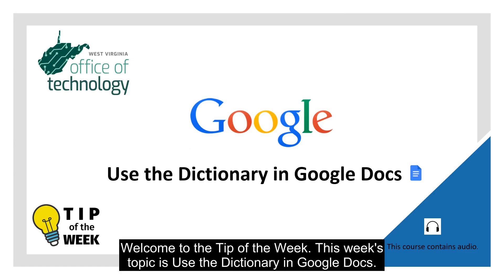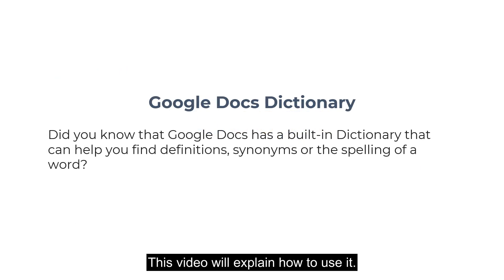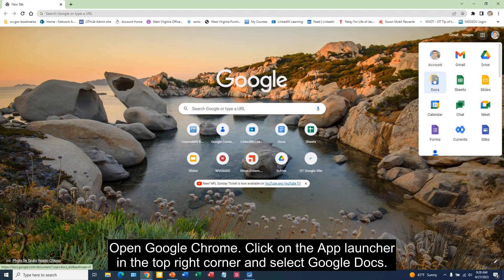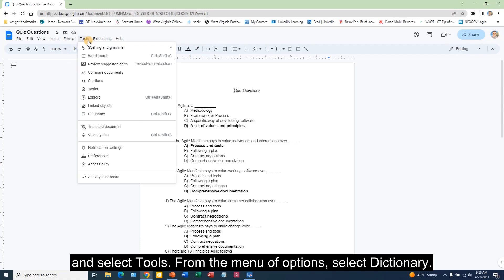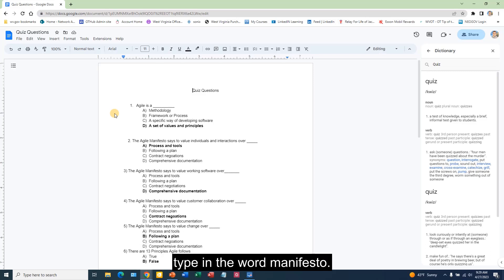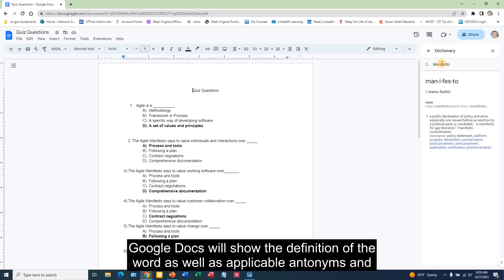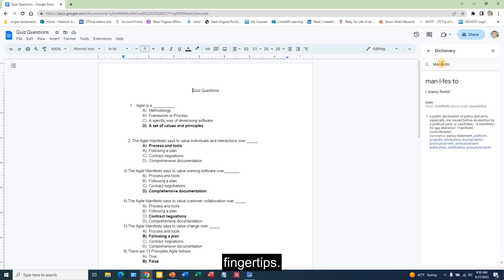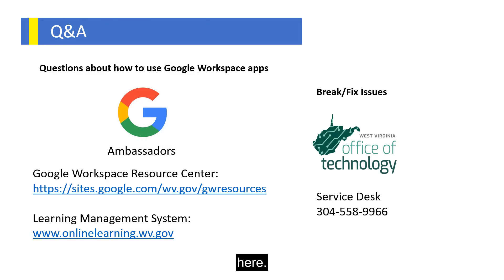Use the Dictionary in Google Docs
Short Tutorial How to Use the Dictionary in Google Docs.